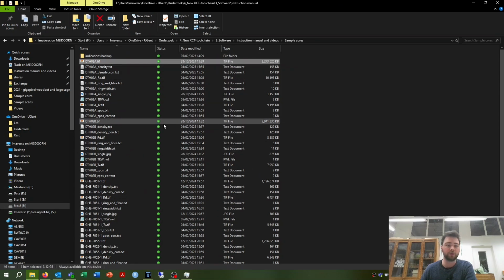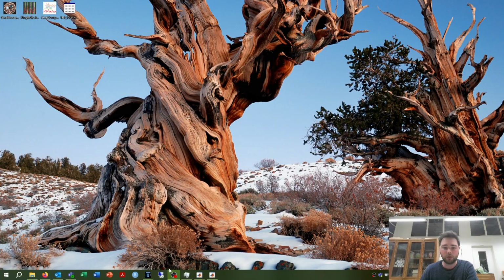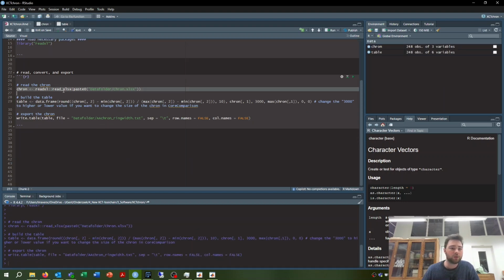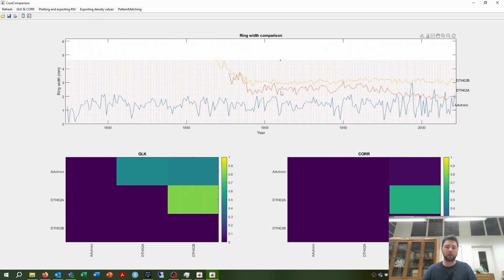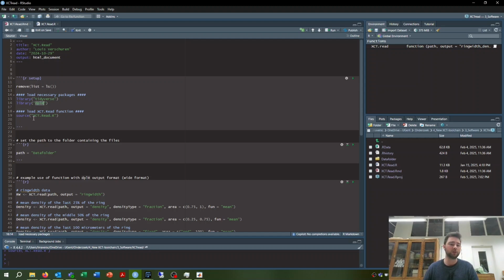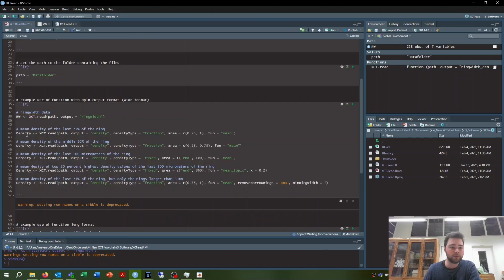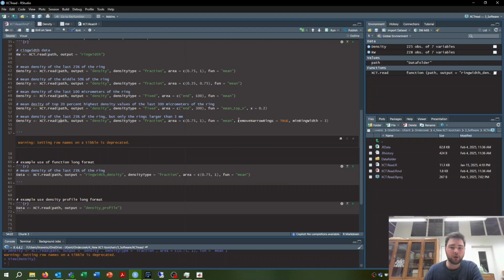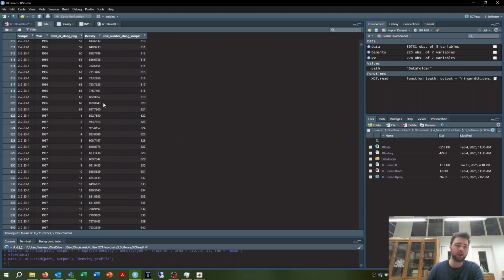CoreComparisson and XCTread manual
This is a manual for the in-house developed XCT Toolchain software suite (compiled versions), based on MATLAB. It consists of three executable programs: CoreProcessor, which extracts individual cores from scans and converts them to absolute density values; RingIndicator, designed for semi-automatic ring indication and density profile calculation; and CoreComparison, which facilitates cross-dating. The packages are compiled for Microsoft Windows, and require the free installation of MATLAB Runtime (currently version 2024b).

CoreComparison facilitates cross-dating by displaying ring-width curves of indicated cores and optional reference chronologies. When changes are made in RingIndicator, such as adjusting indications or the felling date, these updates will be reflected in CoreComparison by pressing the refresh button. It also calculates inter-series gleichläufigkeit (GLK) and correlation statistics between all loaded series.

This is also a manual for the XCT.Read R-function. This function was created to easily read and calculate ring width and density parameters using the txt-formatted ring indications and density profile output from the MATLAB-based RingIndicator software, created at UGent-Woodlab (more info on our website and in this paper). The section of the profile where a density parameter is calculated can be set by the user: either a fraction of the ring (e.g. the second quarter of each ring) or a fixed width (e.g. the last 100 µm of each ring). The output of the function is a dplR or a long format data frame.